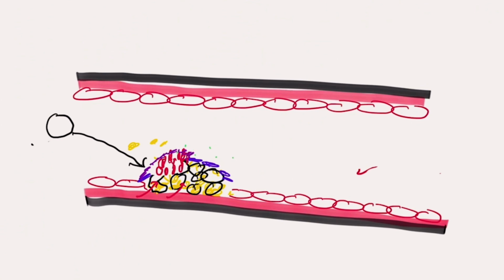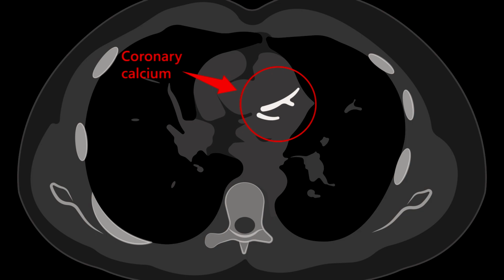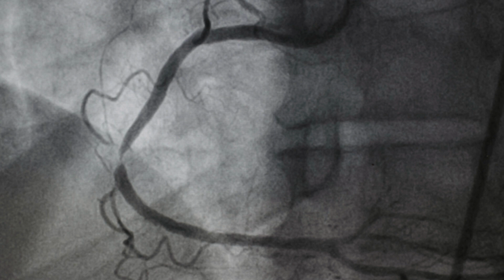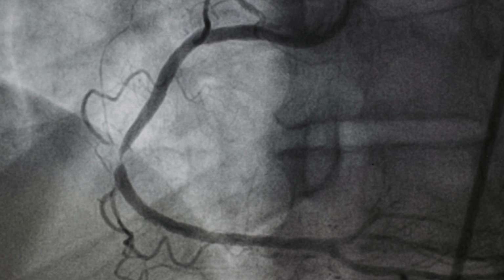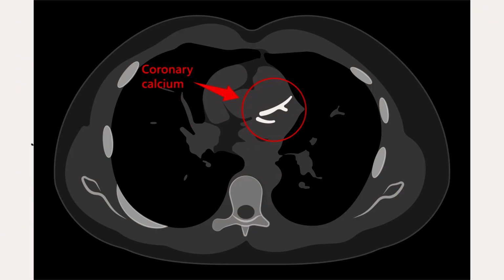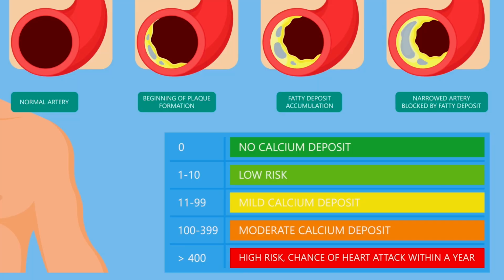Cracking The Code: The Truth Behind Coronary Calcium Scans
A coronary calcium scan measures the amount of calcium deposits in the coronary arteries, providing insights into potential heart disease risks. Can you actually reduce your calcium score with risk factor control? This informative video explores the significance of coronary calcium scans in assessing heart health to reduce your risk of having a heart attack.

Purpose and Importance:
Discover why this non-invasive test is crucial for early detection of heart issues, allowing for proactive health management.

Procedure Explanation:
Learn about the procedure involved in a coronary calcium scan and how it helps in assessing the overall health of your heart.

Interpretation of Results:
Understand how healthcare professionals interpret the results of a coronary calcium scan and what the findings mean for your heart health.

Benefits and Risks:
Explore the benefits of early detection and the minimal risks associated with this diagnostic tool.

Find out if you can reduce your coronary calcium score with diet.

The information provided in this video is for information only and does not replace advice given to you by your doctor.
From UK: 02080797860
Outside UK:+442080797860